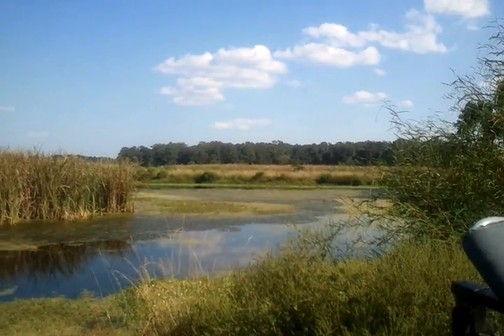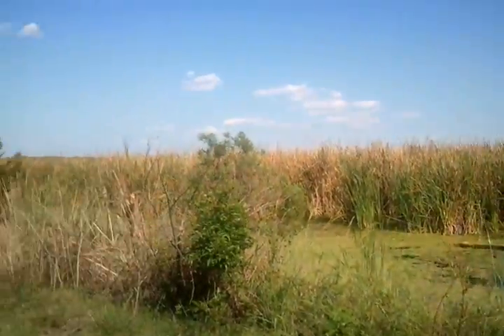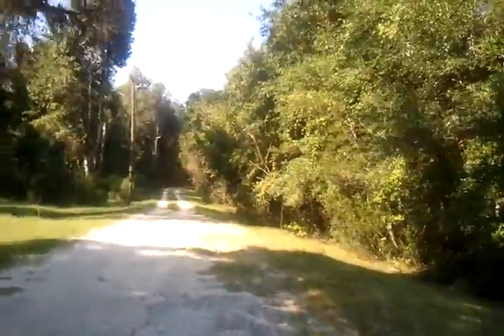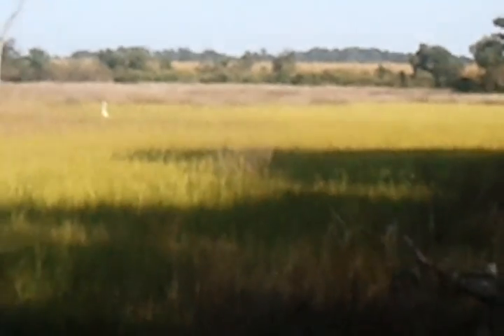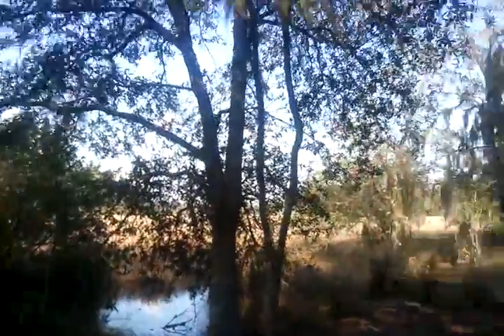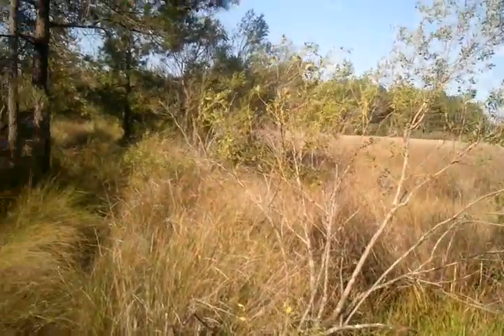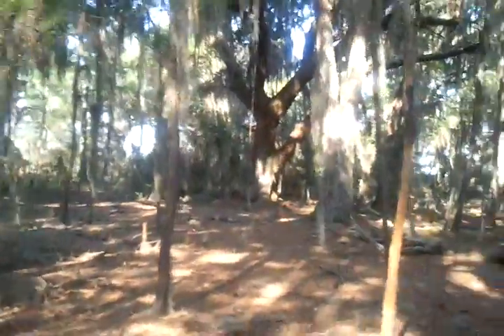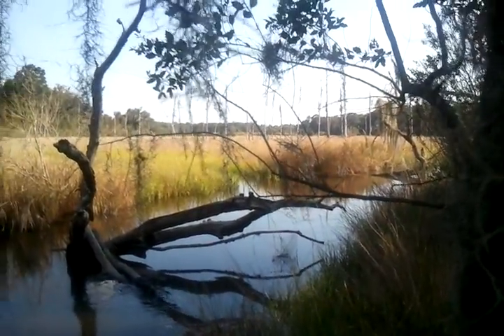MY LAND & ISLAND 9-30-11.3gp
I want to sell my land if anyone is interested ♥ let me know♥ I have a 22 acre piece that is in the beginning of video here for only $250,000 & a 94 acre piece with island and another approx 15 acres of build-able land also for $250,000 in the second half of video. Was listed for 1.7 million a few years ago so this is a GREAT price ♥ In joyful anticipation of the perfect people for my land. Located in beautiful  coastal Midway, Ga. USA Just 35 min south of Savannah.